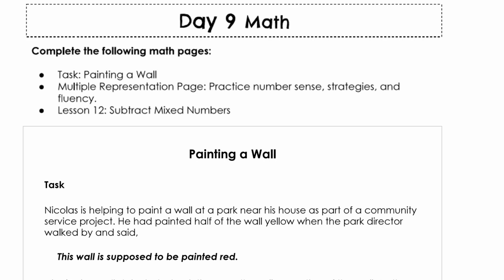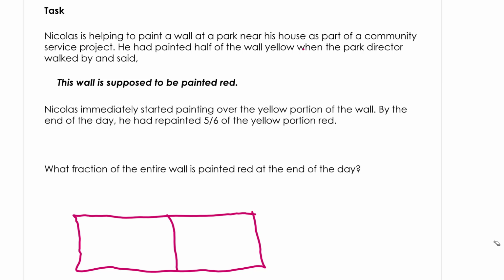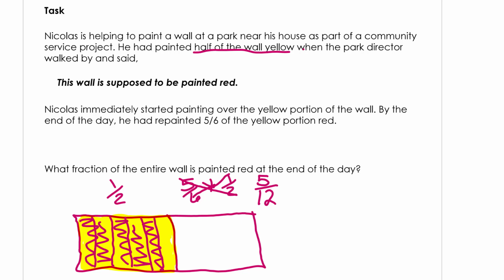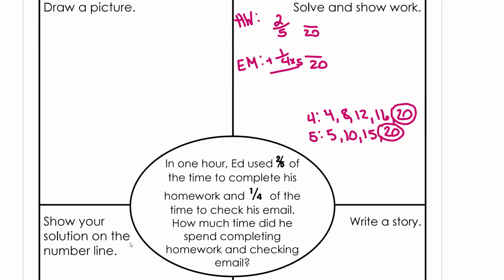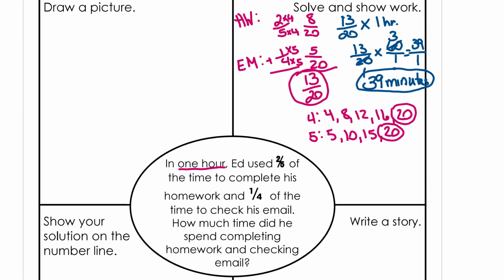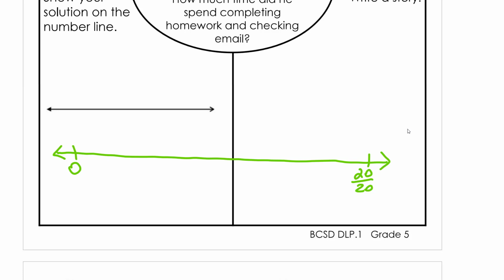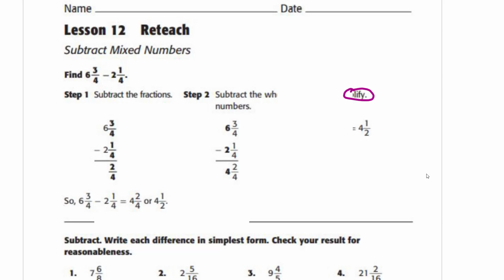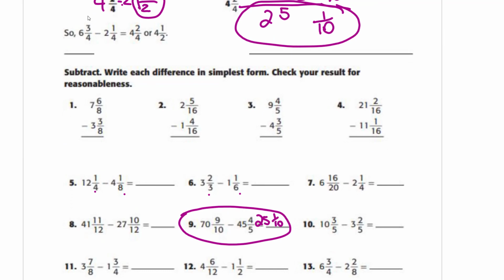Packet 2 Day 9 - Math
Solve word problems with fractions, and multiply fractions.